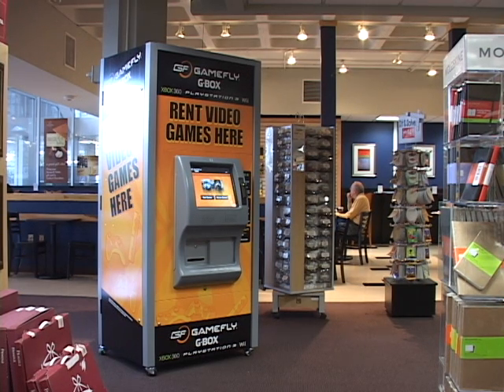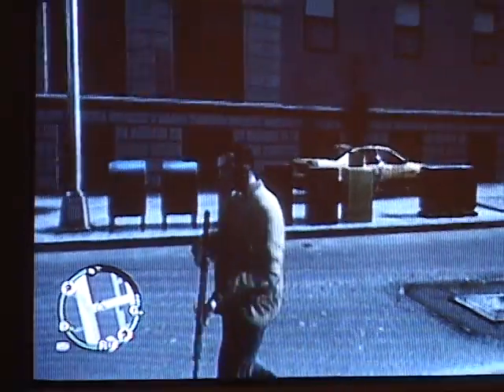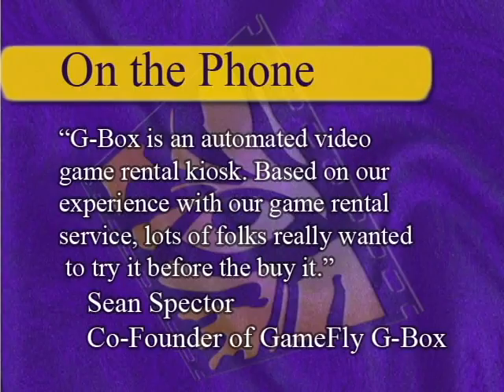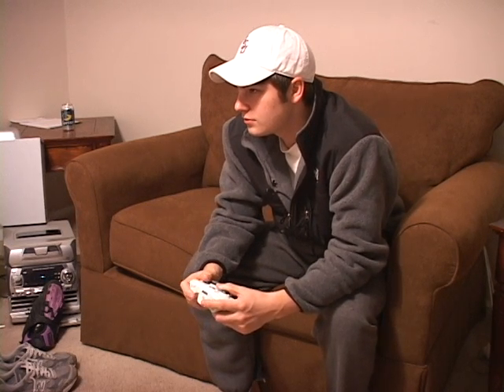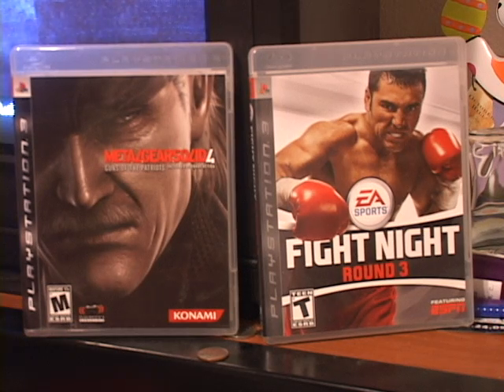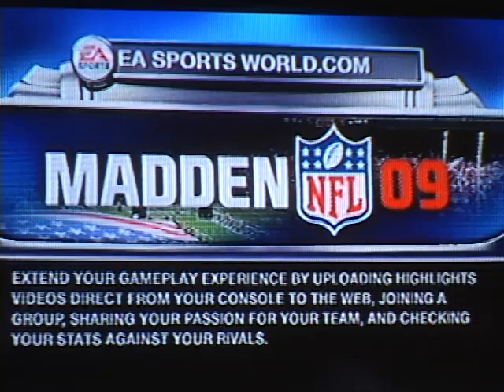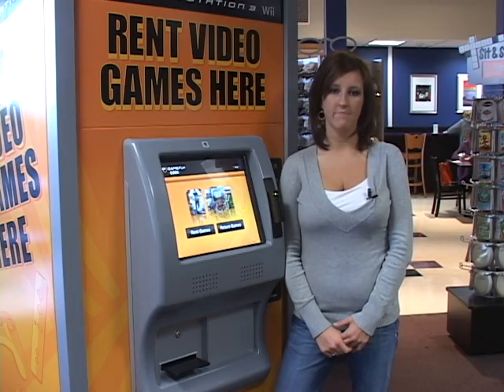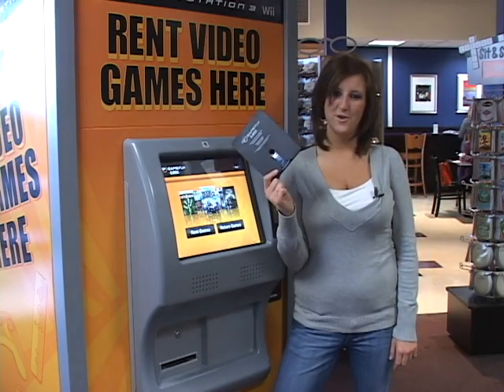Gamefly GBOX pkg 3104